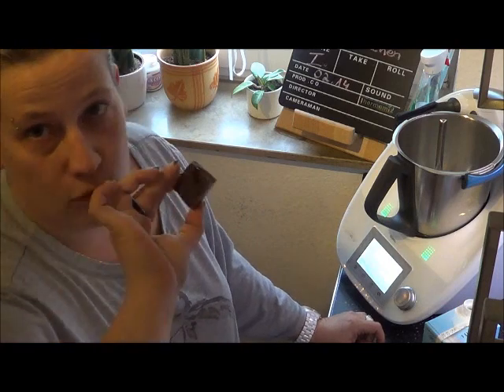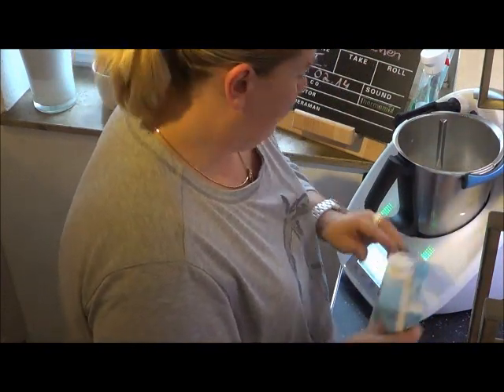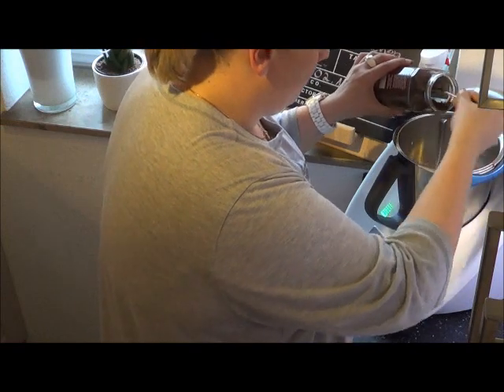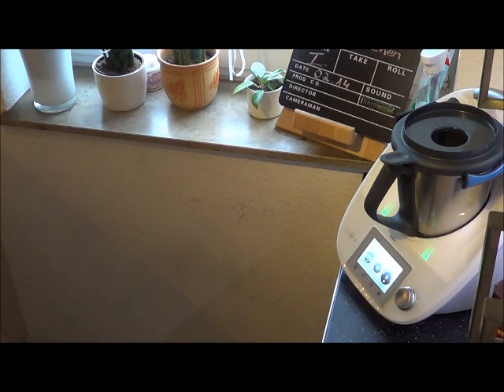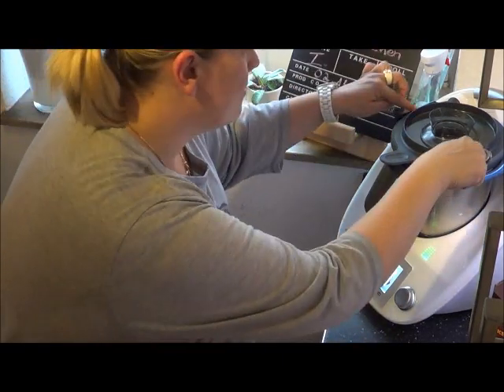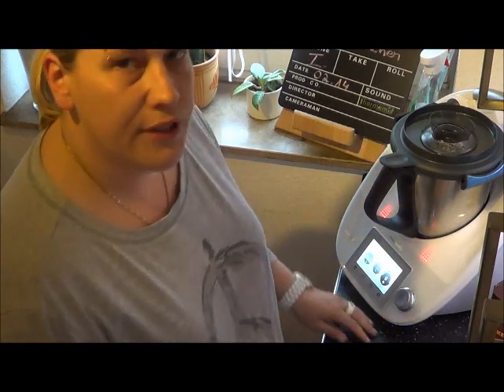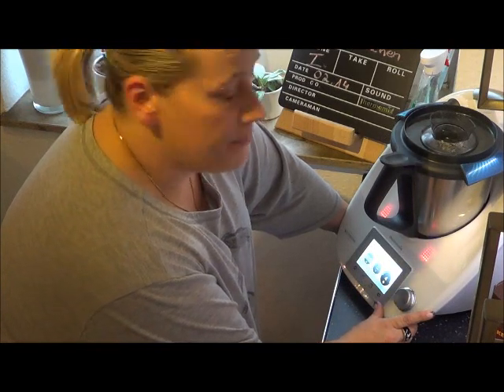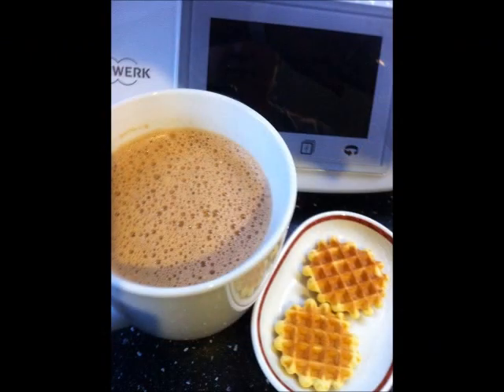Thermomix® TM 5® Cappuccino auch für den TM 31®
Für Kritik, Anregungen, oder Fragen bin ich offen. Ich möchte Euch bitten gerne zu kommentieren und zu teilen.

und die Philips Airfryer Gruppe :
Dies ist eine Geschlossene Gruppe " Rezeptbörse Philips Airfryer & Friends "